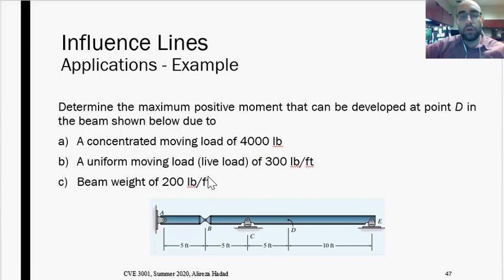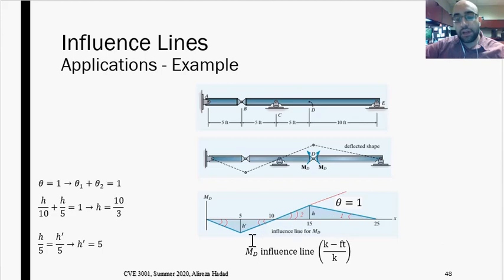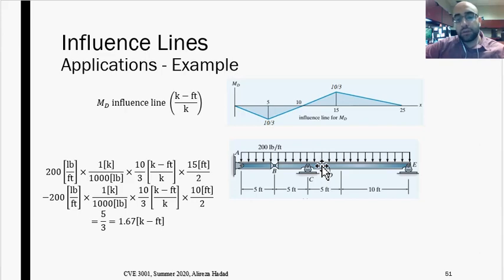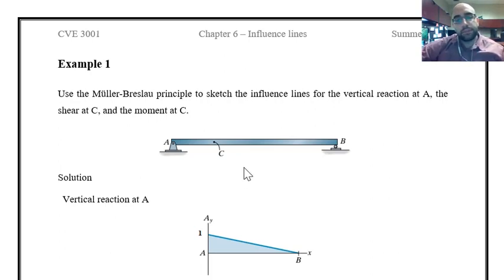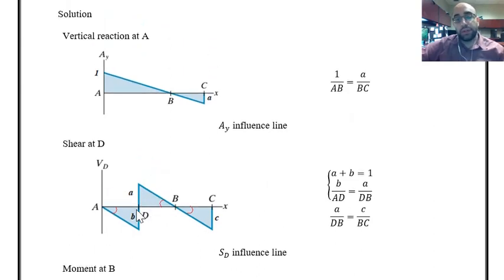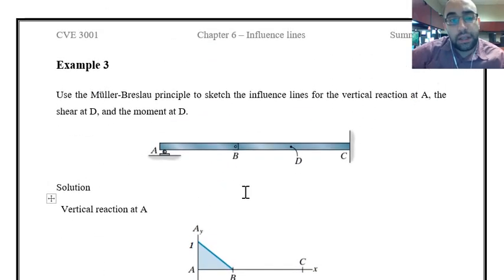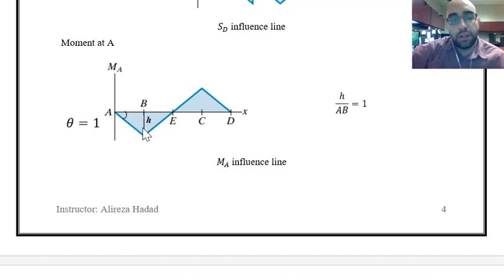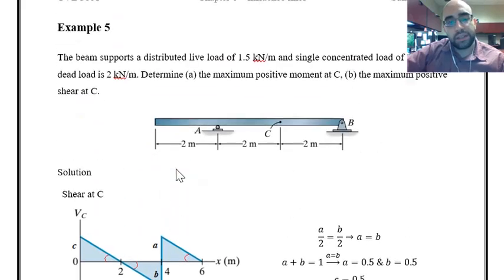Structural Analysis 6-1, Influence line, Moving loads,Examples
Analysis of structures under moving loads.
Muller Breslau's method.
Influence line diagram.
Loading for maximum impact.